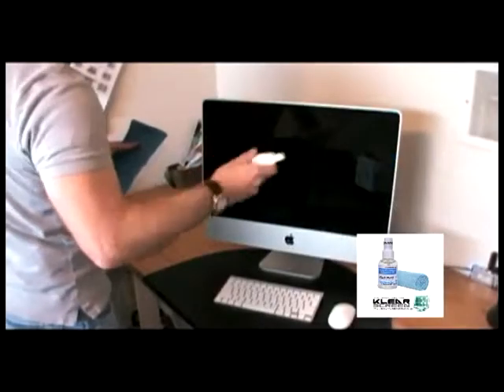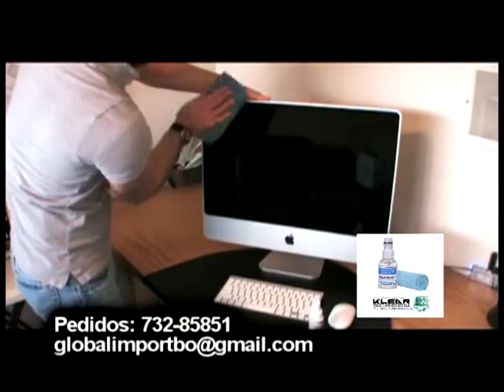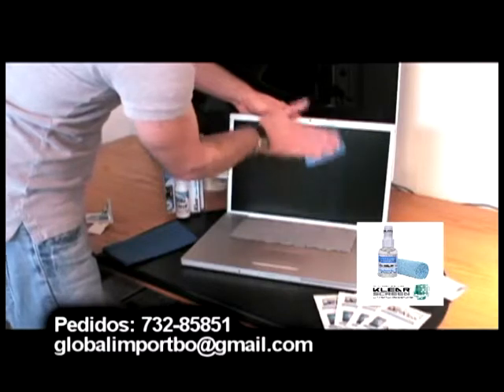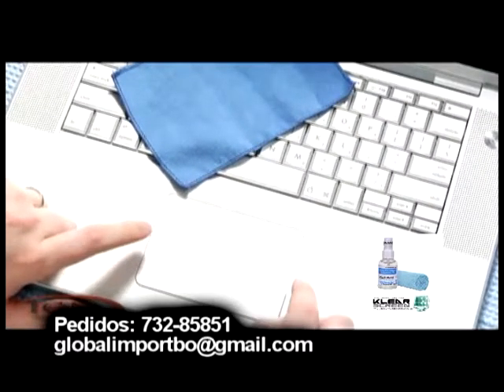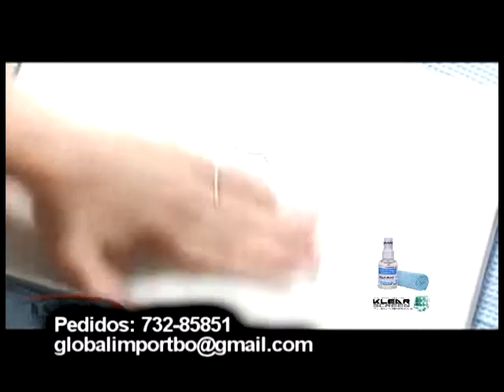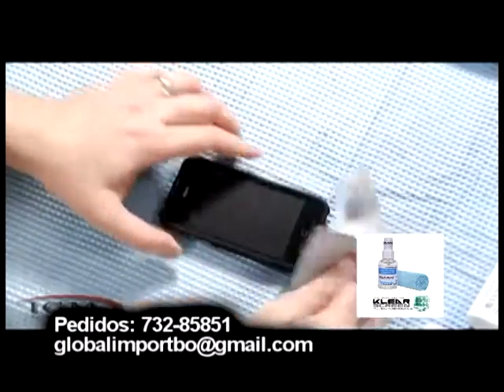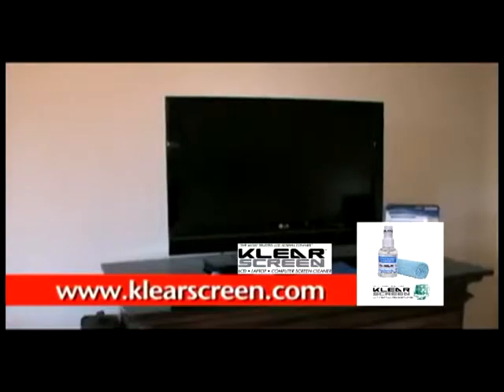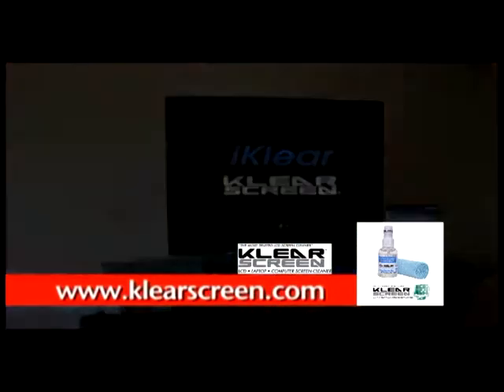Klear Screen Bolivia-Limpiador de Pantallas Planas Profesional-demostración de uso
Producto de alta calidad Diseñado para limpiar y cuidar pantallas LCD, Plasma, Cristal Líquido, DLP, Home Theater Screens, CRT, Palm, Celulares, NOTEBOOKS.
La mejor manera de limpiar una pantalla LCD o LED como la del PowerBook o los monitores de pantalla plana de Apple.
y lo mejor MADE IN U.S.A.